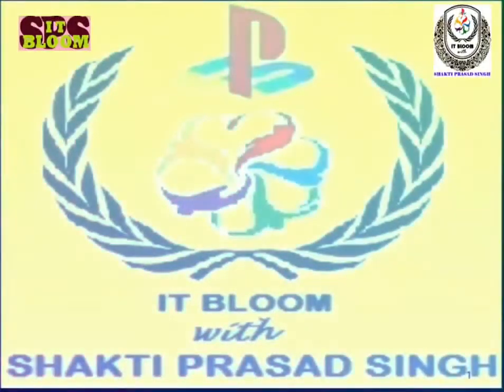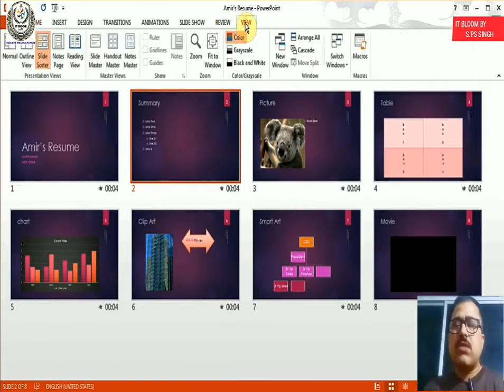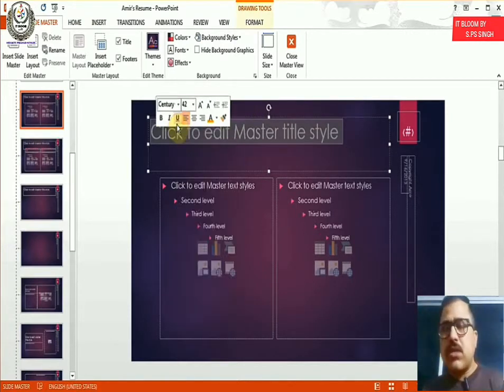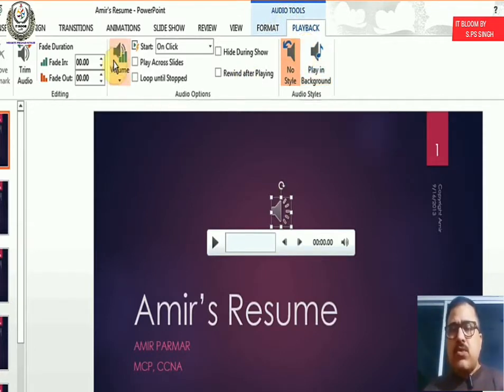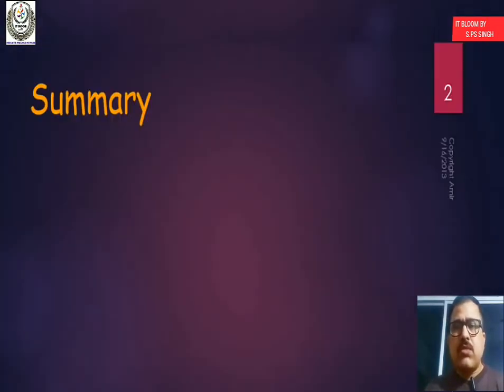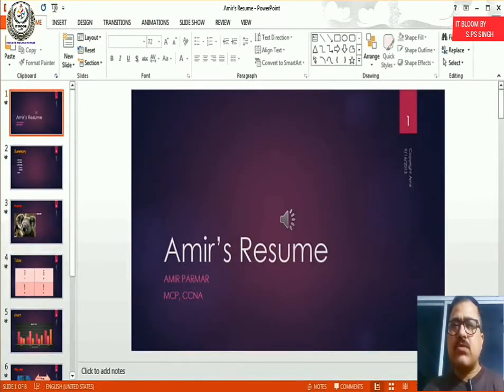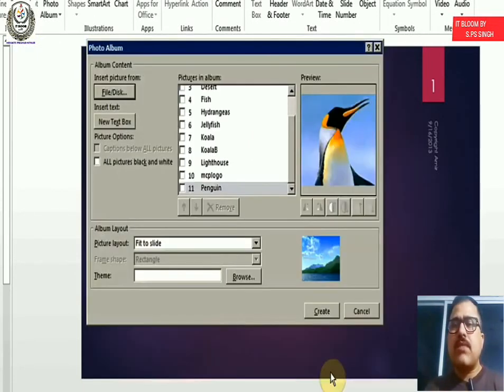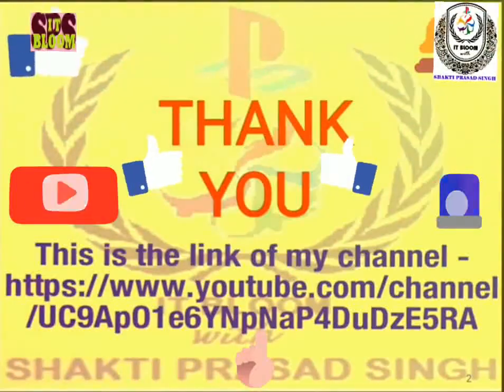Microsoft PowerPoint 2013-2016 (Part-4) Master slide, Background Sound, Add Video, Photo album